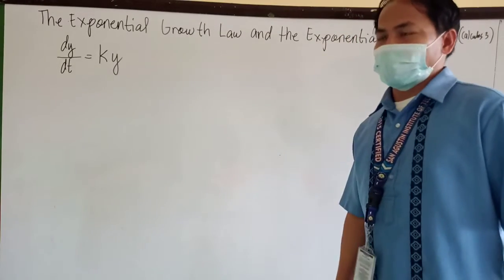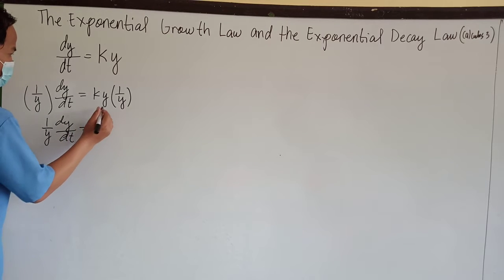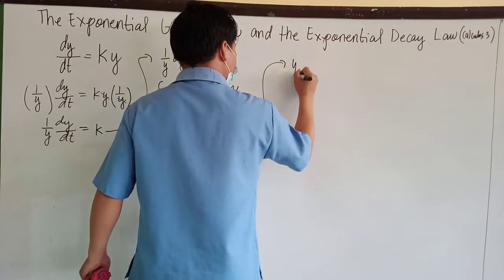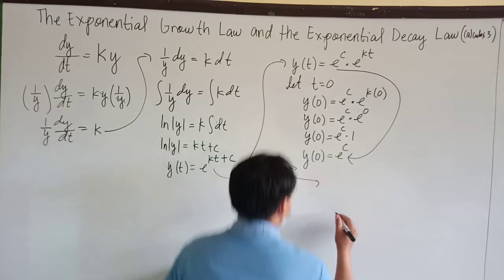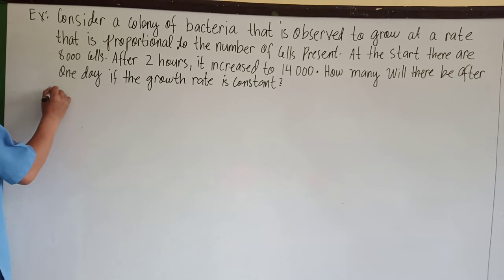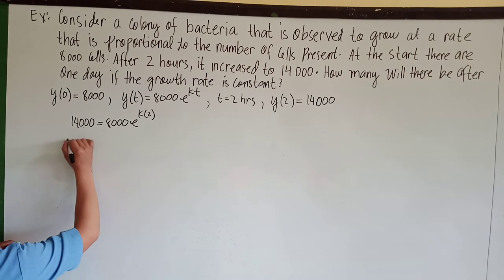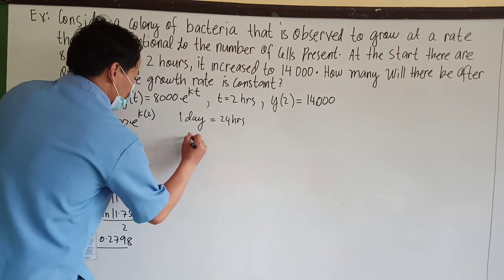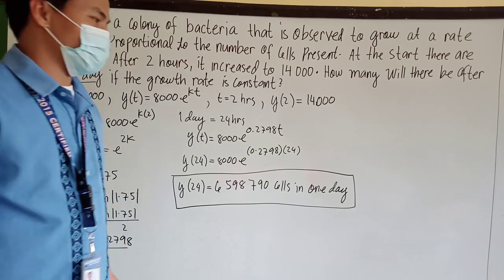Solving problems on differential equations